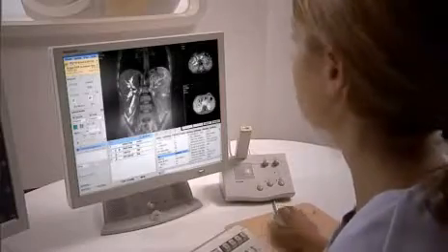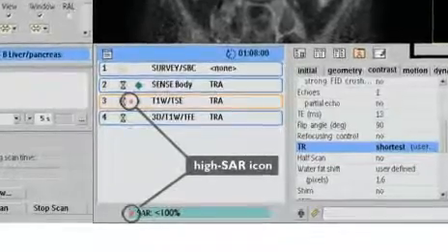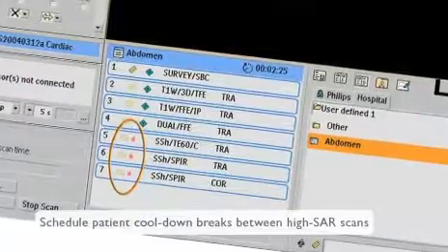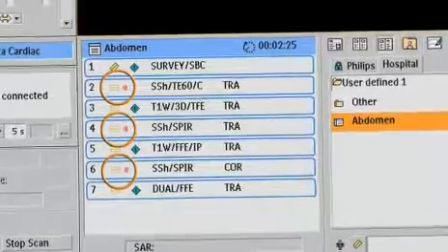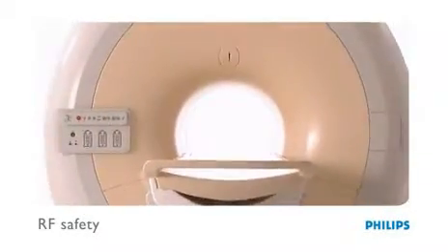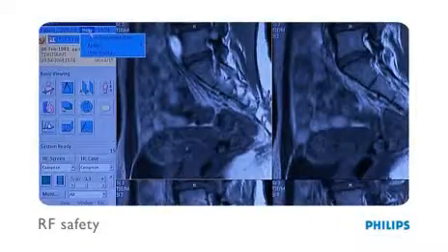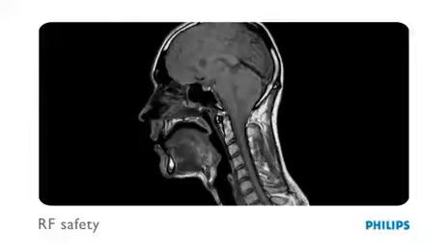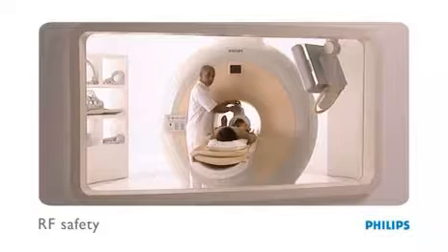MR RF Safety Aspects